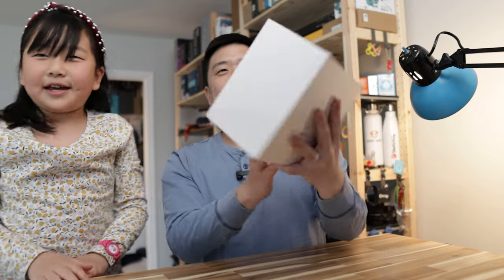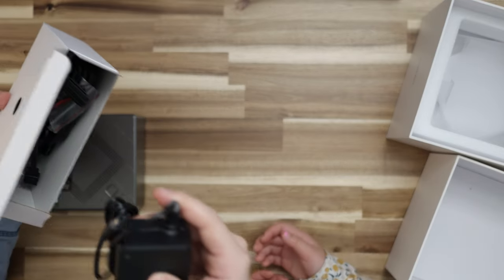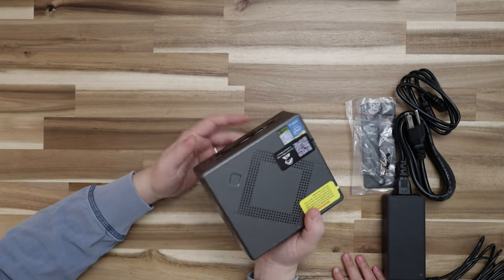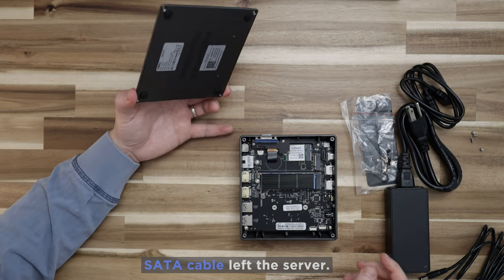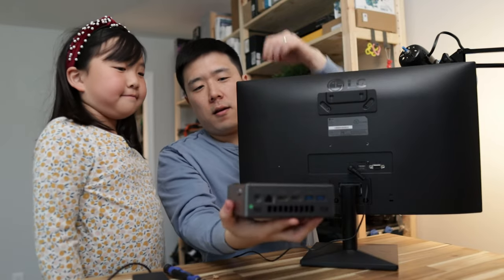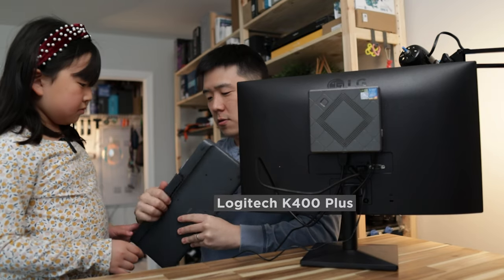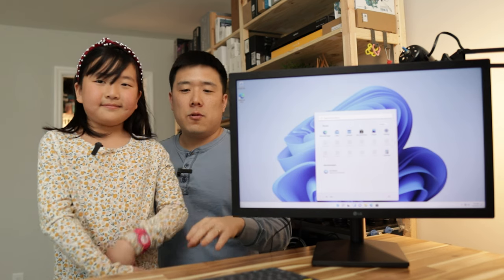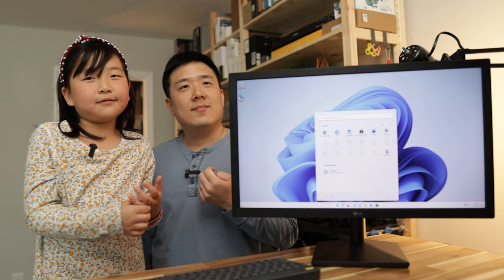Installing Mini PC (Kamrui CK10) With My Daughter - It Is Compact and Upgradable!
My Daughter and I had a wonderful time unboxing and installing Kamrui Mini PC! If you are looking for a simple and compact PC setup that is upgradable and maintainable, give this a shot!

🛒Logitech K400 Plus Wireless Keyboard & Touchpad

🛒LG 22MP410-B 22” Full HD Monitor

⌛Timestamps:
0:00 - Intro
1:29 - On The Box
2:27 - Unboxing
3:41 - The First Look
7:42 - Installation
11:17 - Conclusion